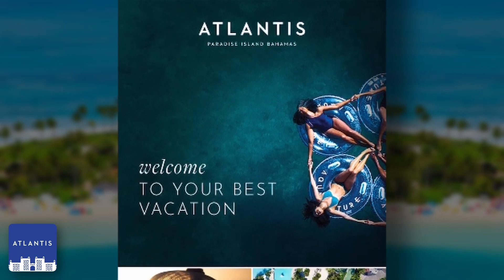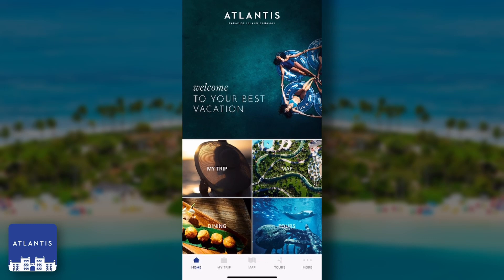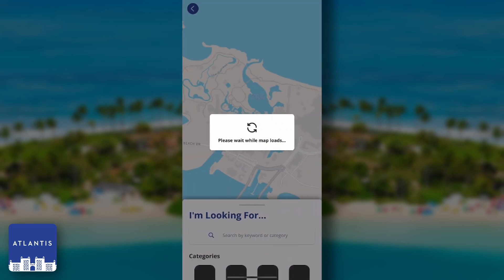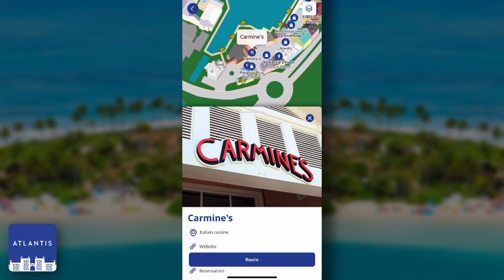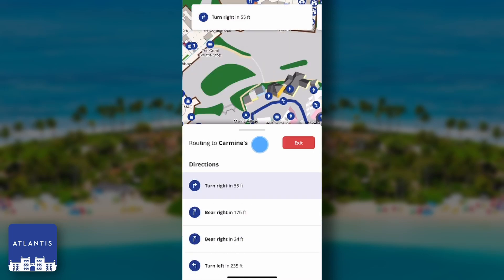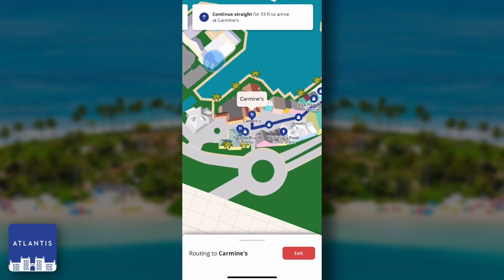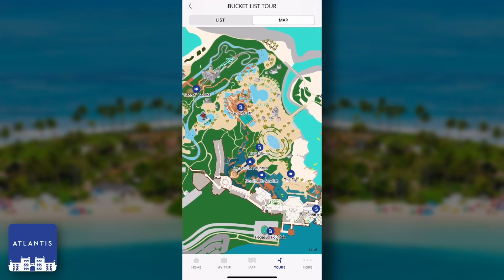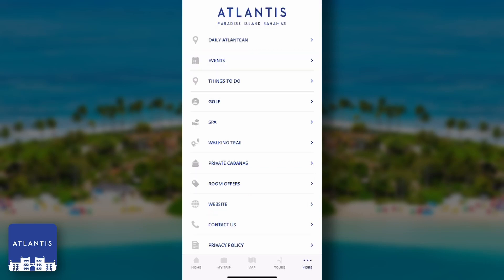Atlantis Bahamas App Demo